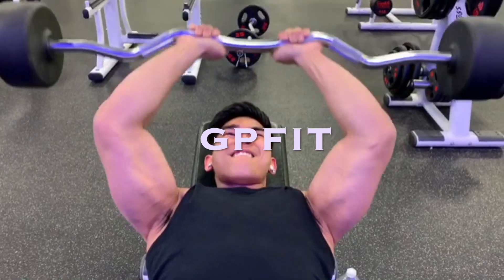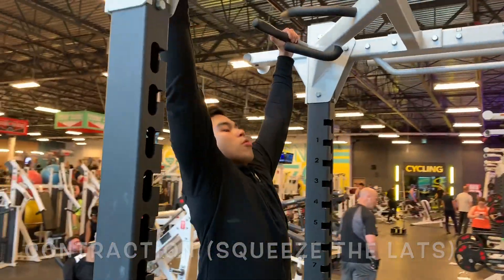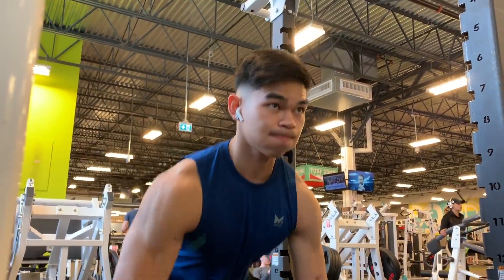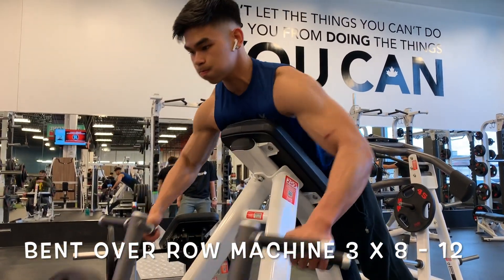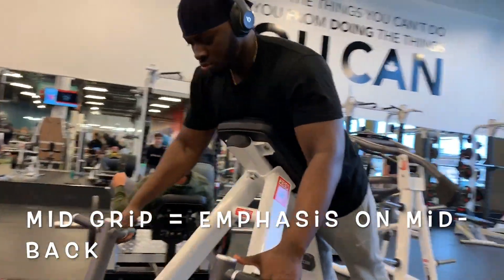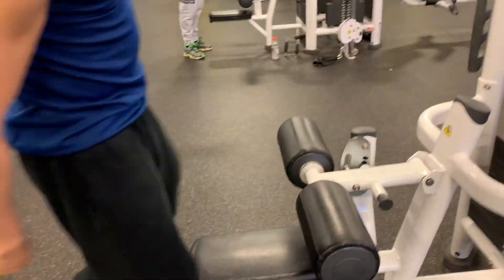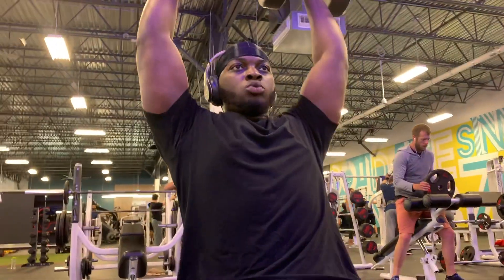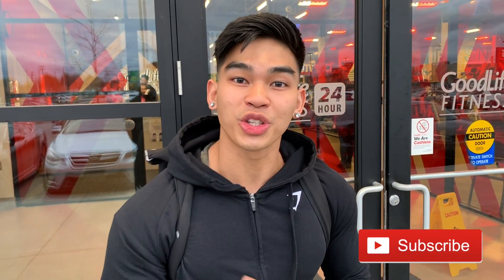PULL DAY WORKOUT w/ VOICEOVER (GPFIT)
Here is the Full Pull Workout:
1. Pull Ups 3 x 10
2. Bent Over Barbell Rows 3 x 10
3. Seated Back Row 3 x 10
4. Bent Over Row Machine 3 x 10
5. Dual Grip Lat Pulldown 3 x 8-12
6. Dumbbell Shoulder Press 3 x 8-12
7. Seated Bent Over Rear Delt Fly 3 x 8-12

COPY, PASTE, AND FOLLOW THE WORKOUT WHILE YOU ARE AT THE GYM!

Hello everyone, my name is Gian Lumapas. I am a natural bodybuilder born and raised in Manila, Philippines however I am currently residing in Ottawa, Ontario Canada. I have been training for about 4 years and throughout, I have been educating myself towards the process of building muscle, shredding fat, "Cutting", "Bulking", overall nutrition, and proper supplementation. Through this social media platform, I hope to inspire my audience to live a healthier and active lifestyle.